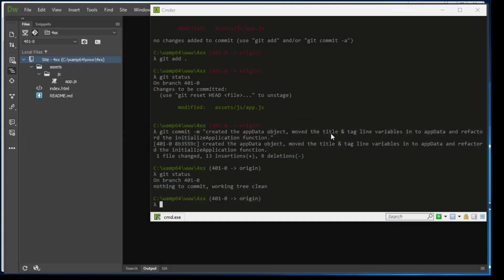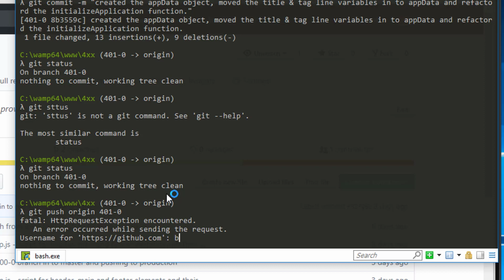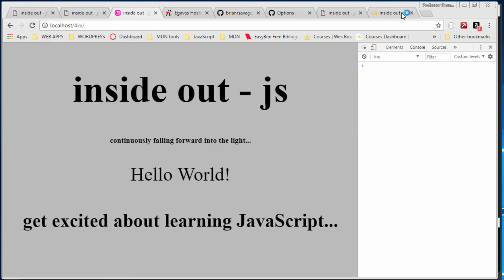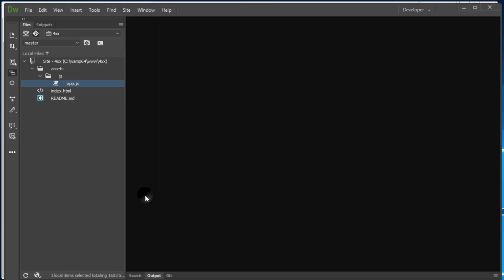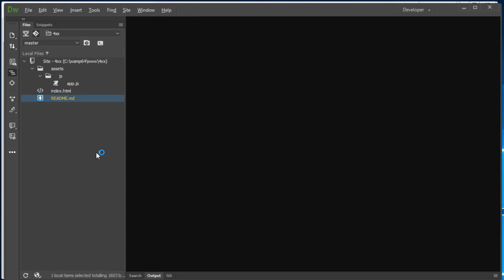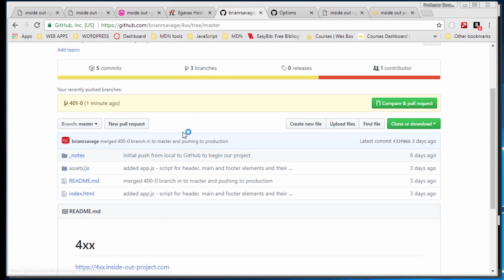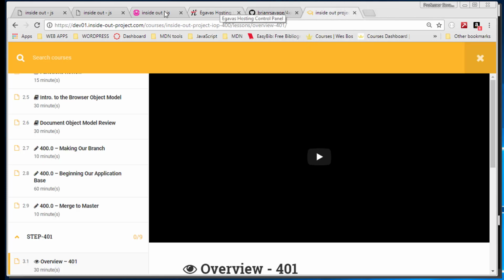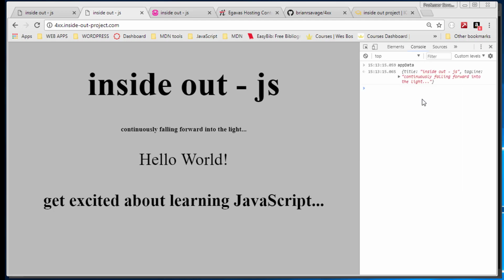inside out – STEP 401.0 | Merge to Master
Table of Contents:

00:00 - Introduction
00:25 - Overview
01:21 - push the 401-0 branch to GitHub
01:40 - GitHub username
01:48 - GitHub password
02:11 - review push of 401-0 branch to GitHub
02:40 - look at GitHub Pages before the merge
03:20 - checkout the mster branch
03:55 - merge the 401-0 branch in master
05:14 - update readme for manifest
06:26 - add and commit merge and updates to mast
07:10 - push master to GitHub with merge
08:47 - push the updated master to production
09:33 - validate the push to prod (web server)